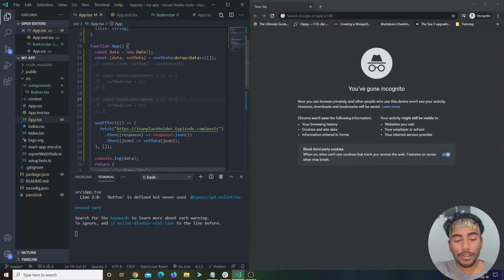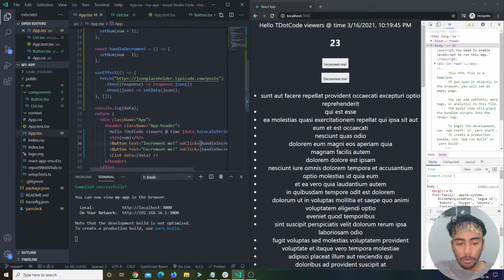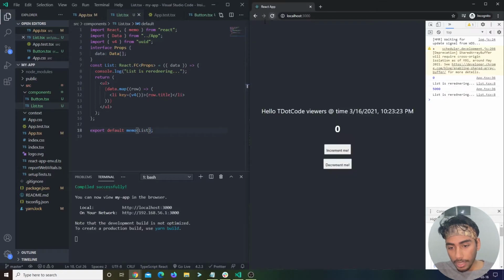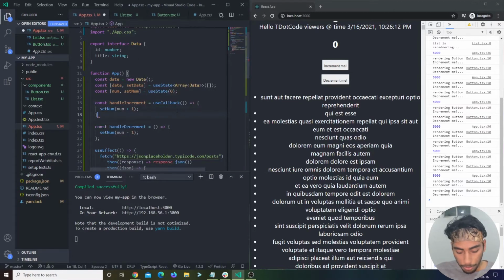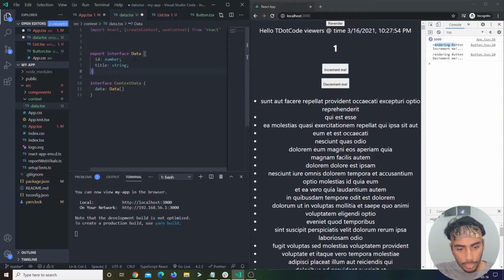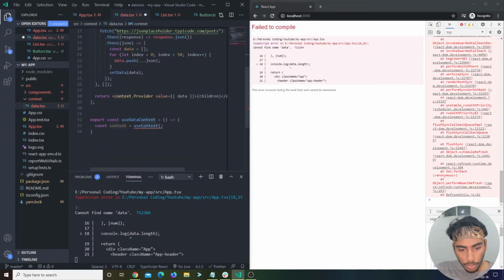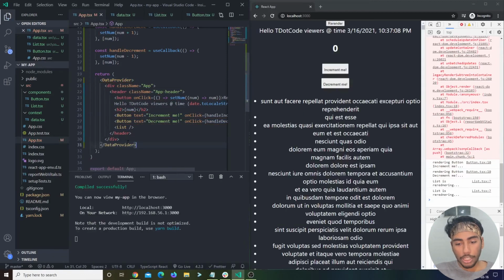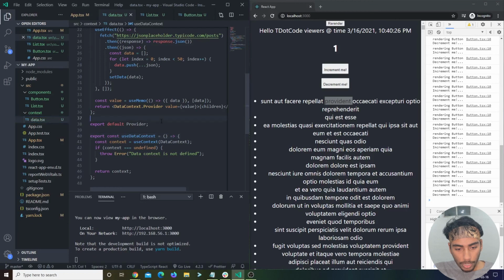React Tutorial Advance! 2021! (useMemo, useCallback, Context)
Hey everyone!
In this video I will be going over a bit more advanced concepts of react, if you haven't seen the last video I do recommend you give that a watch before tackling this. Happy coding!

Last video! (React intro)